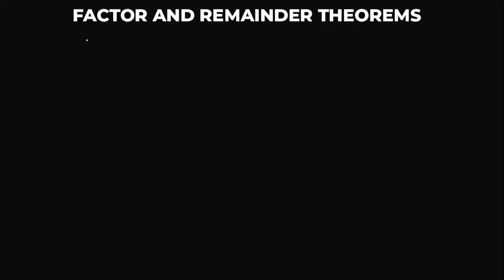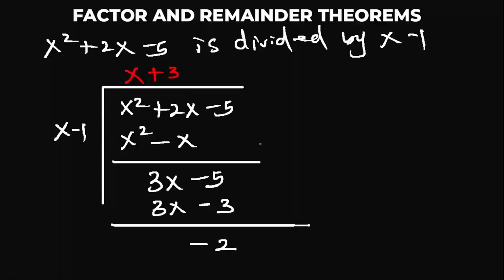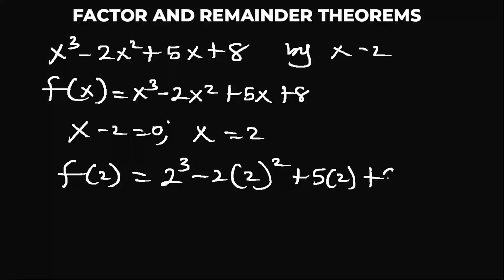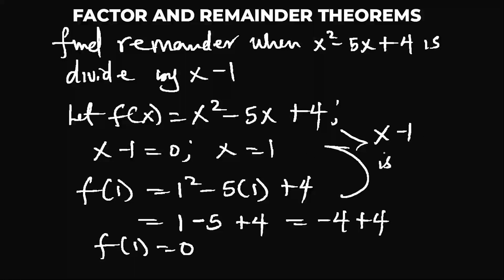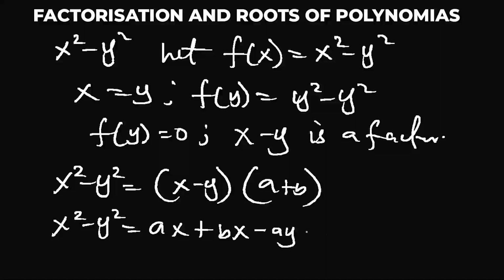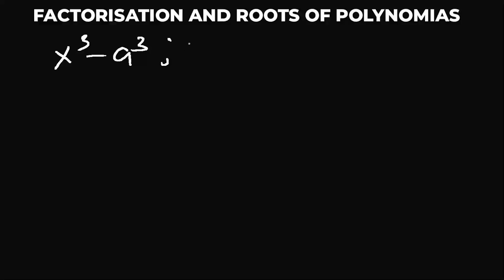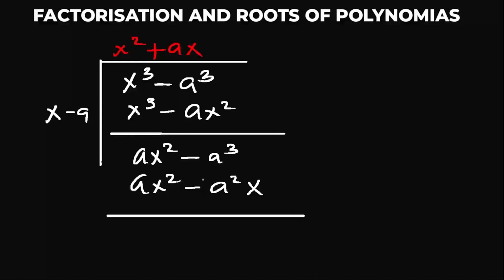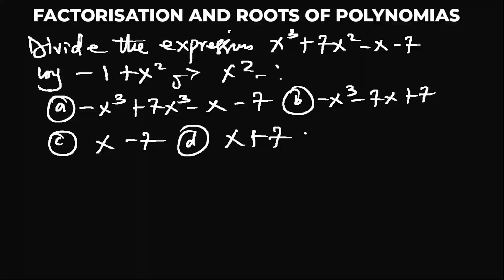Introduction to Calculus Factor and Remainder theorem | Factorisation and Roots of Polynomials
Introduction to Calculus is a lecture series to help you understand calculus from basic to advanced.

This lecture covers the basic part of polynomials which is one of the basic functions in Calculus.